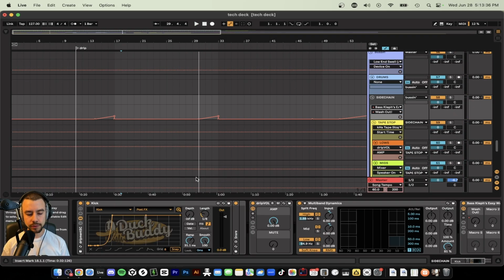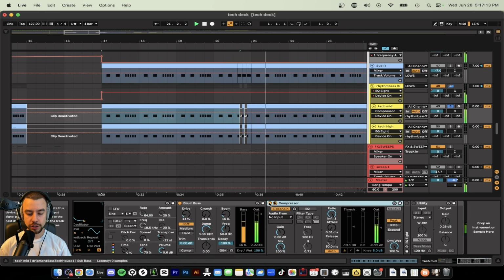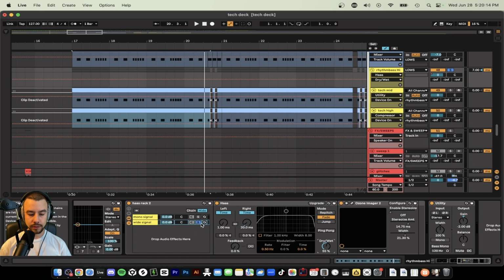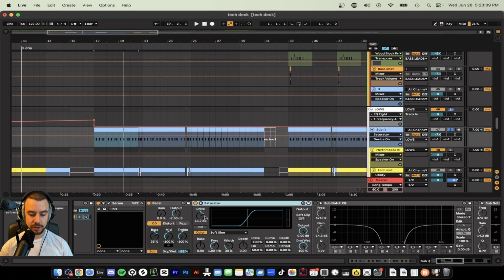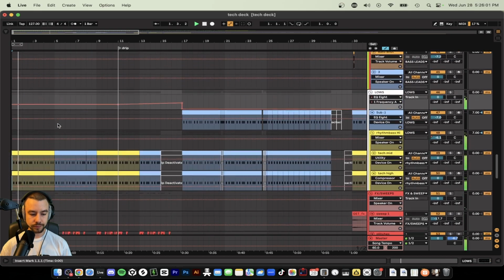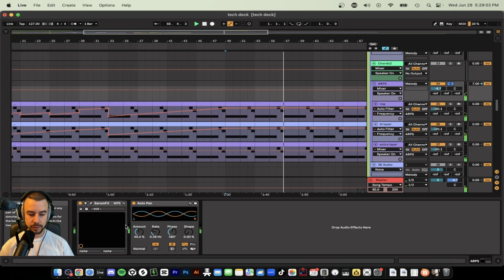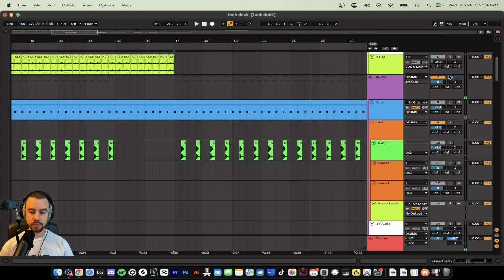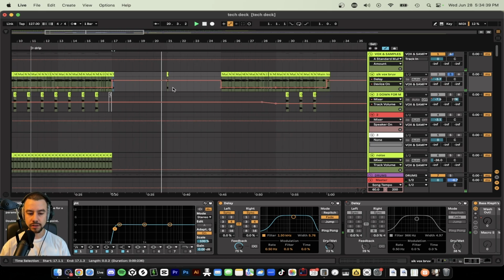How To ACTUALLY Make HEAVY Tech House Like MOCHAKK!!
Today we remake False Need By Mochakk. This is one of my favorite songs and I think I figured out some of his sauce!!! We will learn how to sound design a Mochakk bass line, sub, melody, and vocal loop. We also cover the drums, mixing, and mastering!! I hope you guys enjoy.

Mochakk makes house music, Brazilian house, hip hop brasilero. He has songs on Dogghaüz Records and ELEVATION Records.

Support me! + (GET THIS FULL PROJECT! 😁)

CHAPTERS:

0:00 Intro + Song Preview
2:05 Loudness Levels
2:46 How to Make The Mochakk Bassline
9:39 Making the Sub Bass
13:32 How to make a Mochakk Arp Melody
16:40 Making Mochakk Style Drums
19:11 Making a House Vocal Lead
23:03 How to make a Big Reverb Block Lead
24:13 Outro